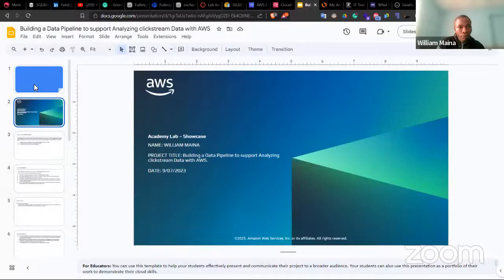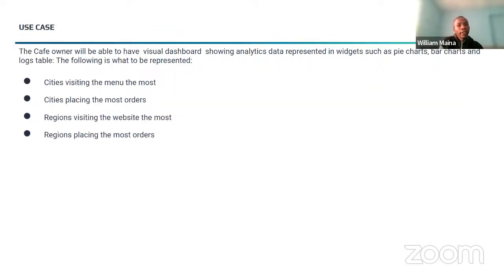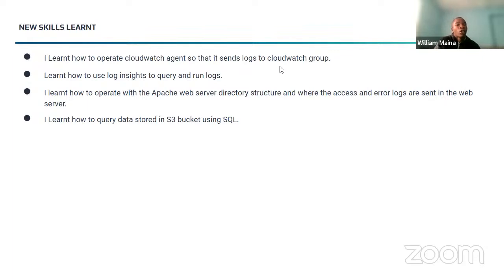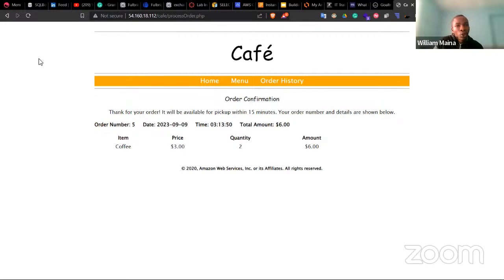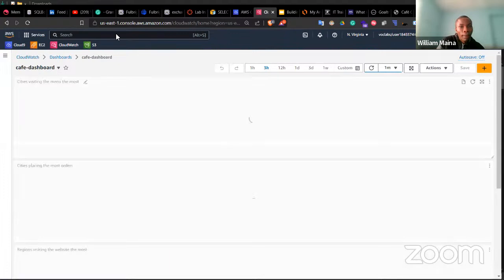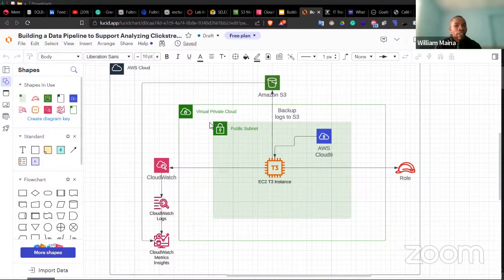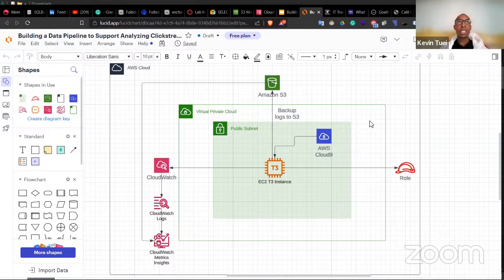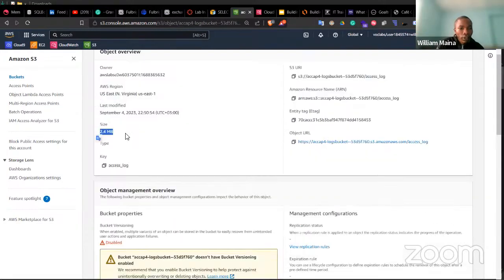Cloud Data Pipeline Builder Project Showcase Session